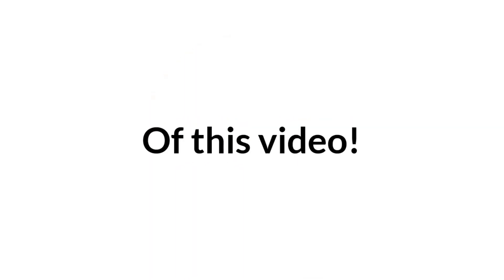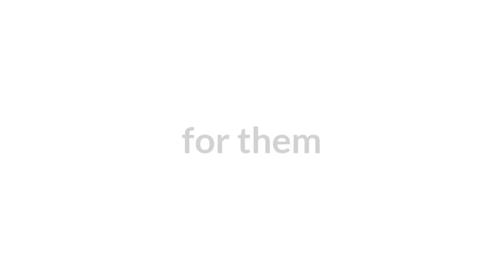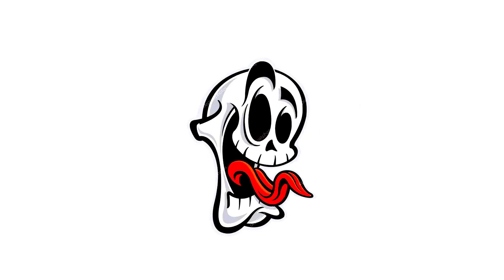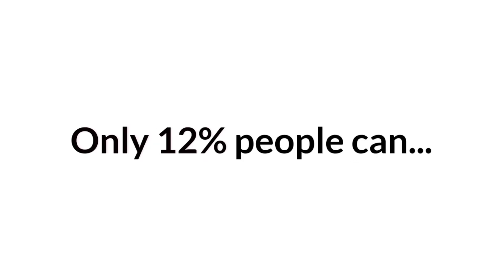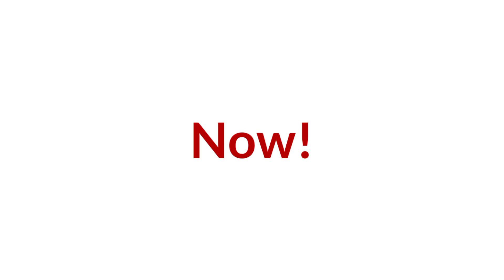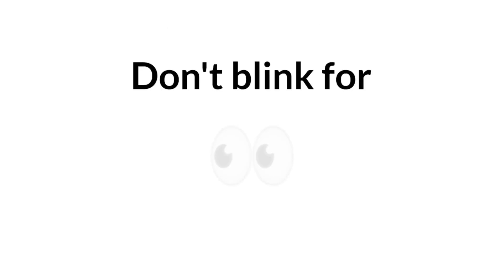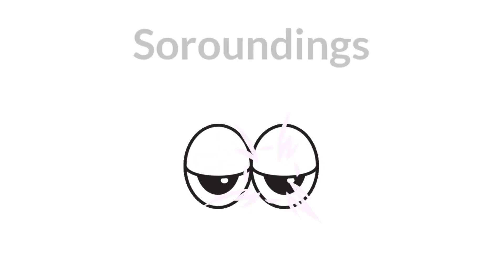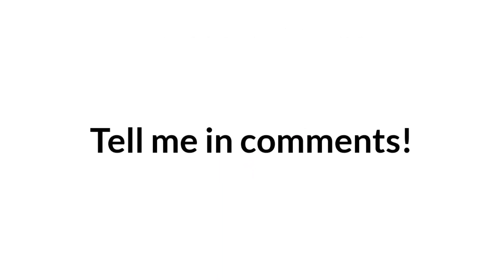Your Room Will Melt After Watching.......[Ultimate Real]